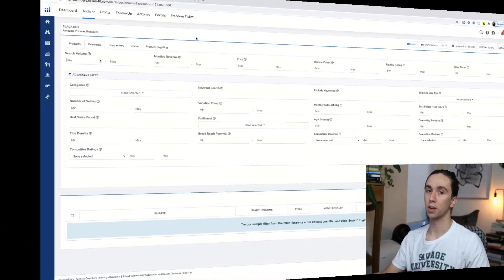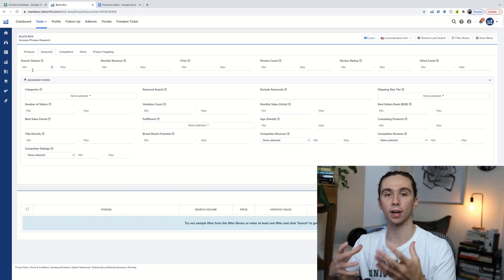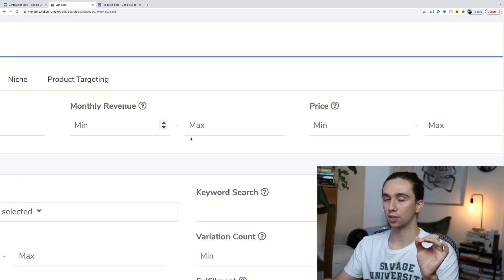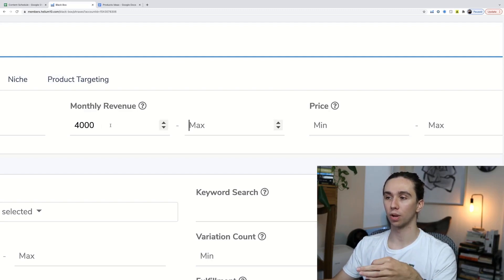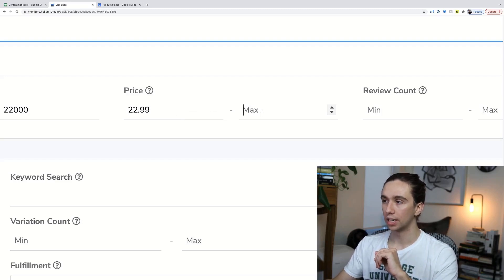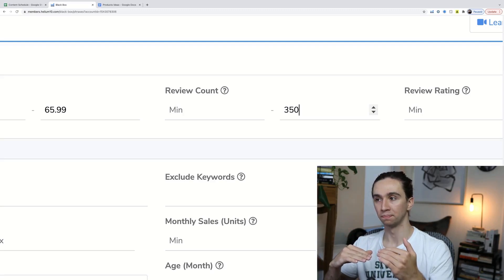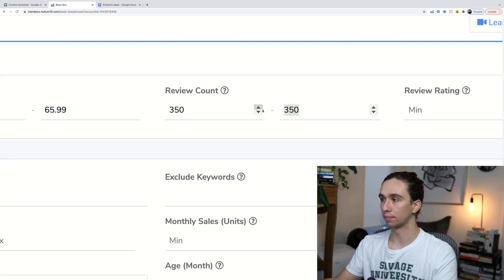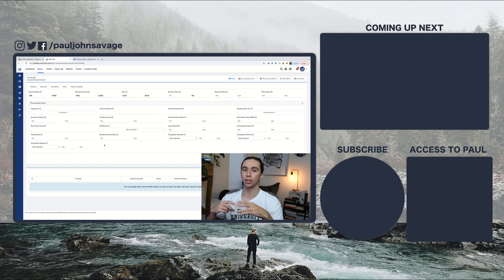Amazon FBA Product Research Software Filters That Find Profitable Products in 2022! | Part 2/5